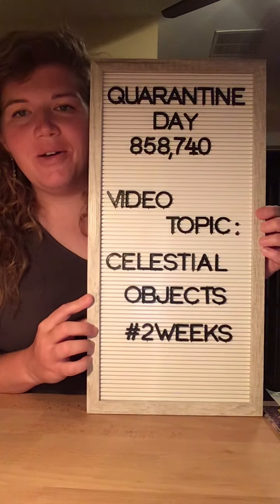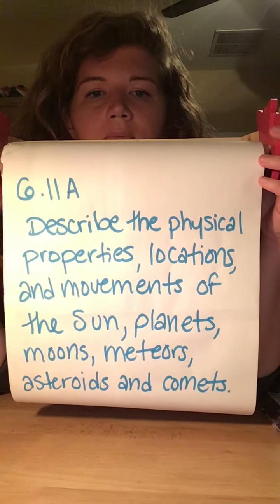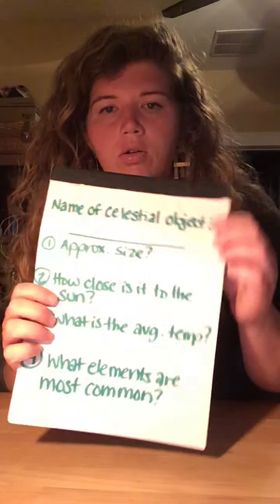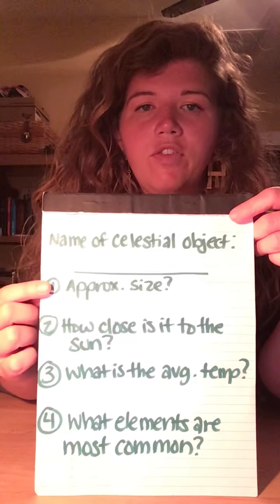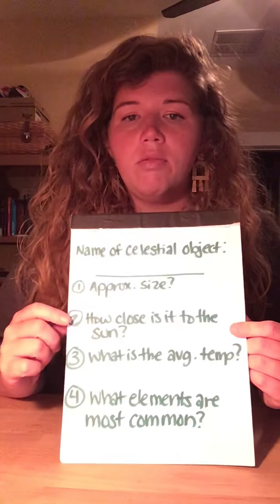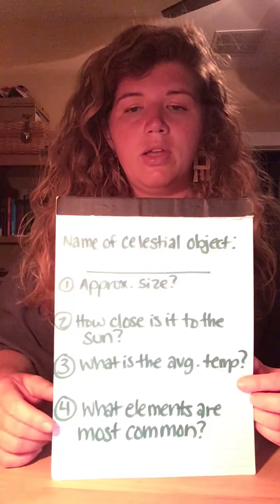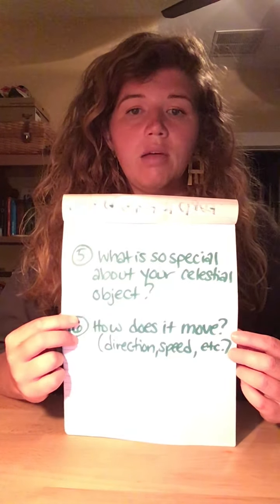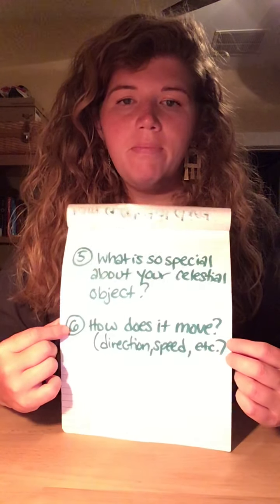Lesson Five: Celestial Objects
Questions to answer:
Name of Celestial Object?
Approx. Size?
How close is it to the Sun?
What is the average temperature?
What elements are most common?
What is so special about your celestial object?
How does it move?